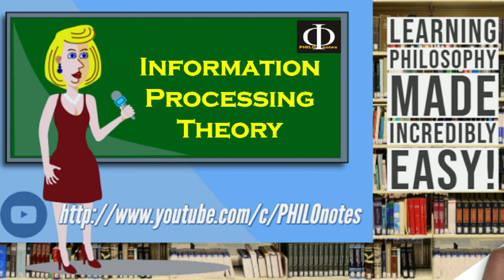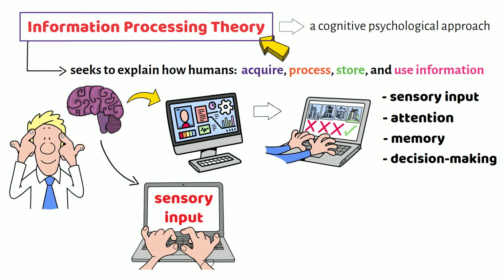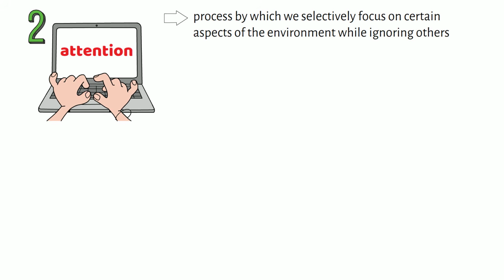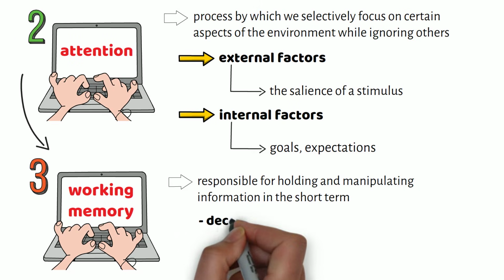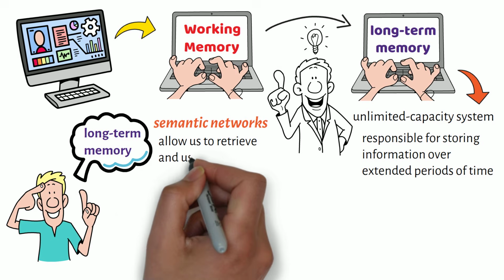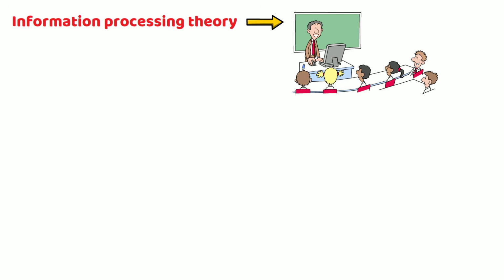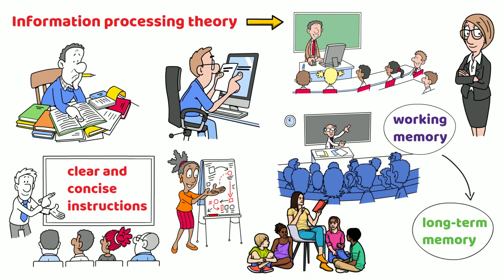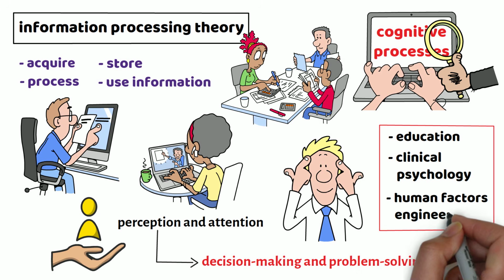What is Information Processing Theory?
This video lecture discusses very briefly the meaning, nature, and dynamics of information processing theory.

Thanks! PHILO-notes